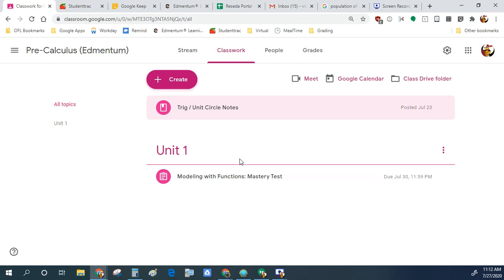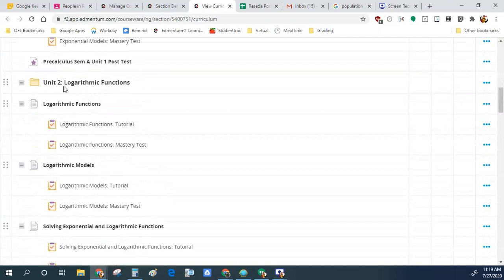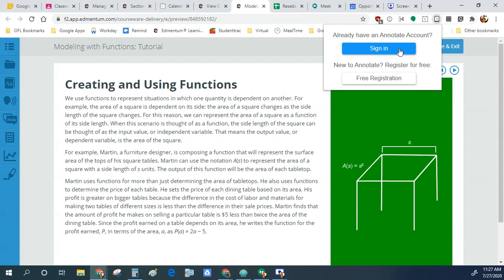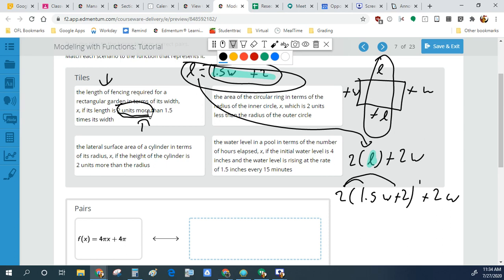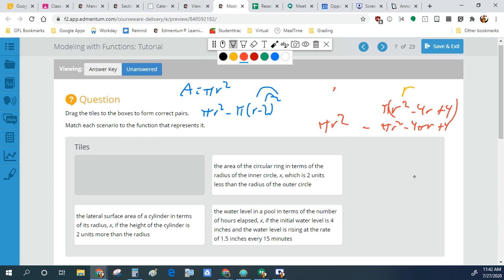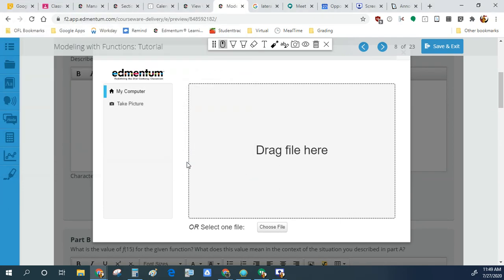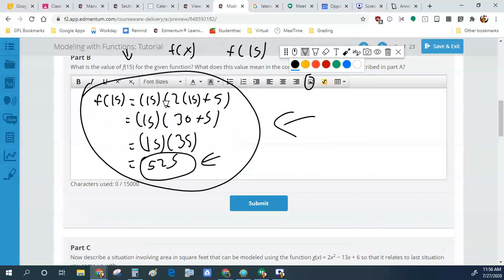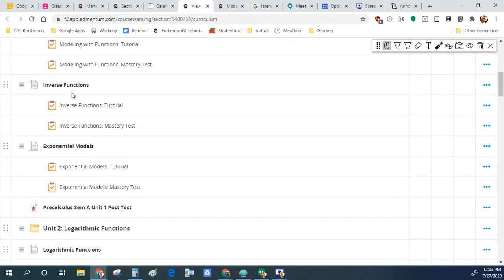Modeling with Functions Pt. 1 (7/27)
This is an introduction to the Pre-Calculus Cohort, as well as the first part of Modeling with Functions on Edmentum